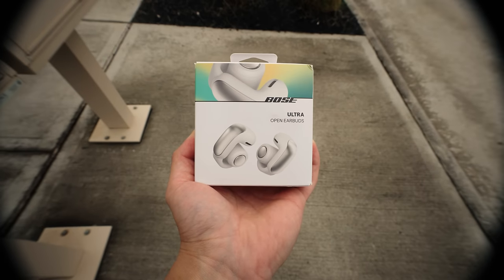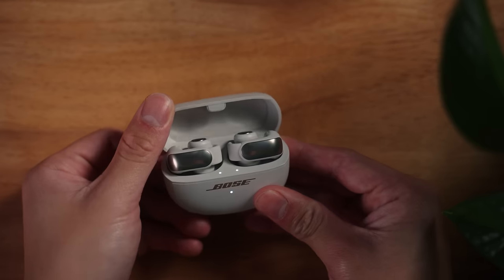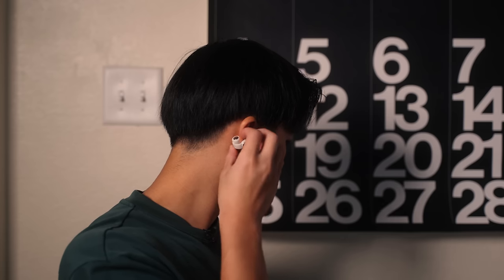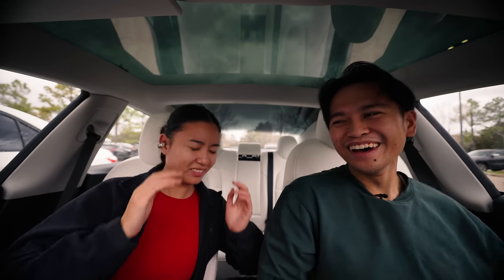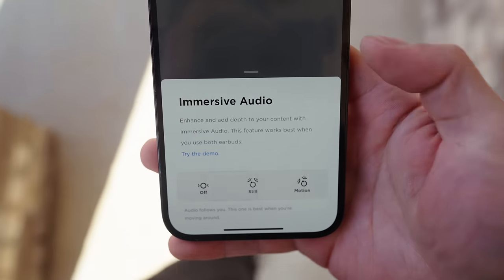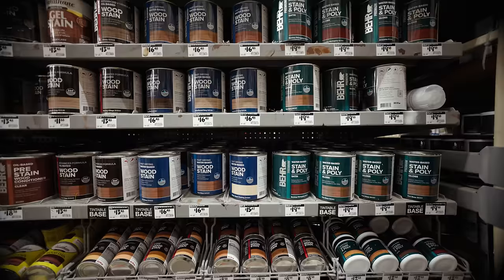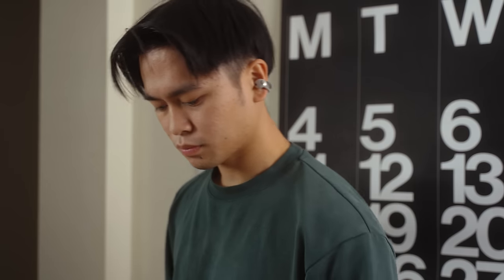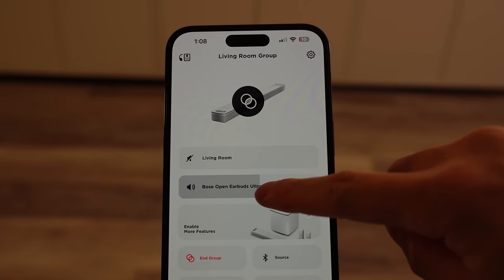Bose Ultra Open Earbuds - A Design You’ve Never Seen Before